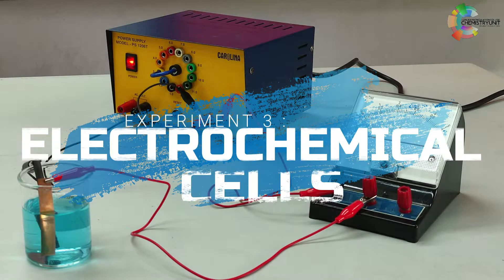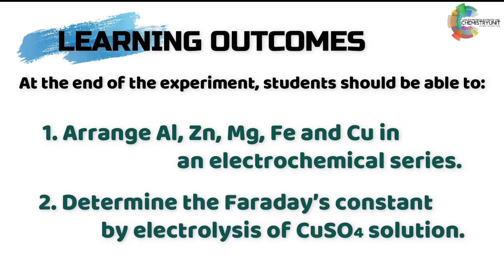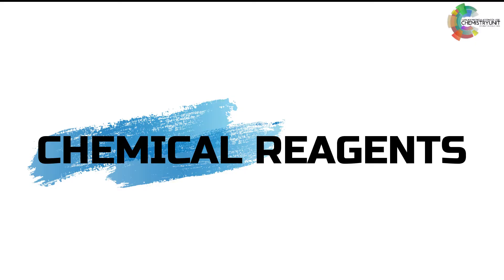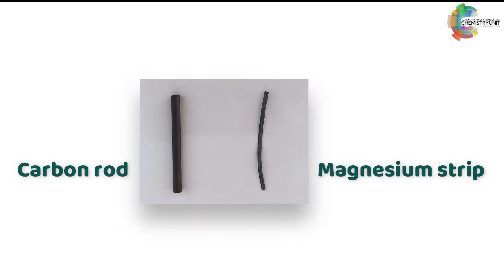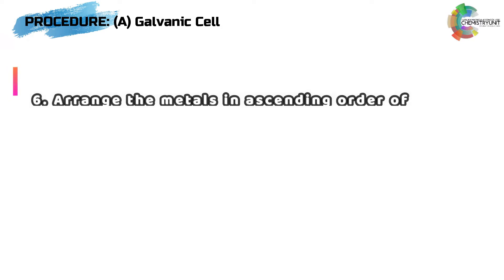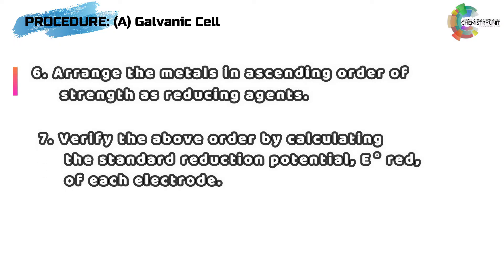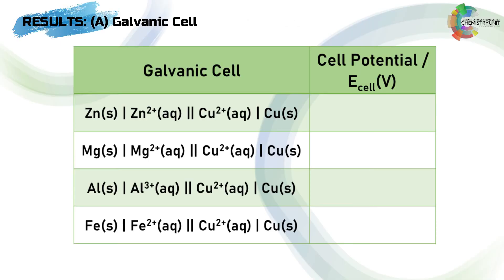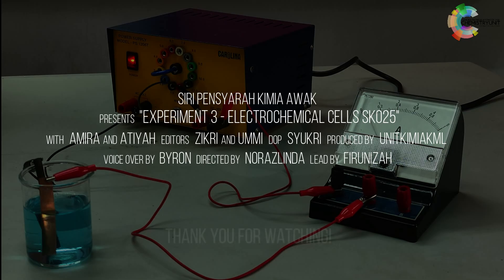Experiment 3: Electrochemical Cells SK025 | SPKA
In this video you will learn the experimental technique to to investigate the galvanic and electrolytic cells.

This video was shot in one of the chemistry laboratories at Labuan Matriculation College.